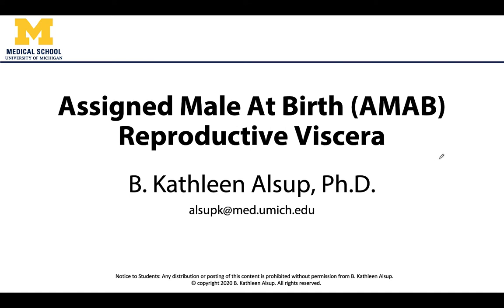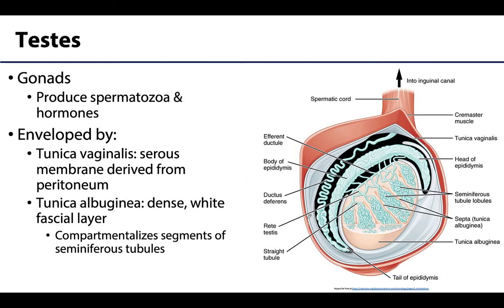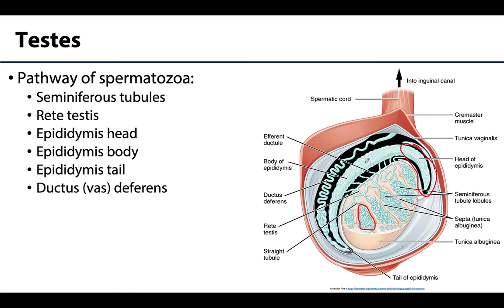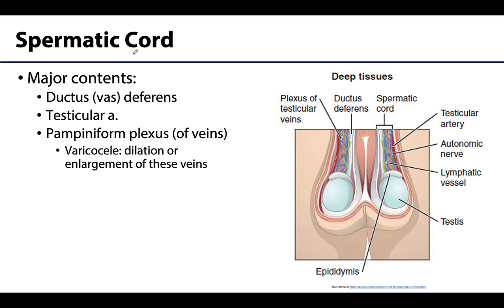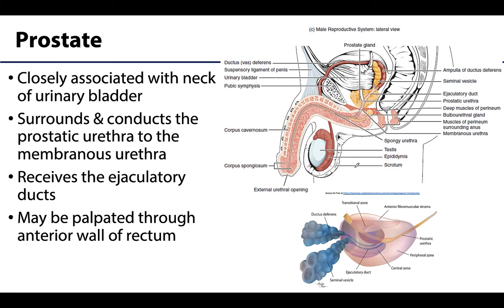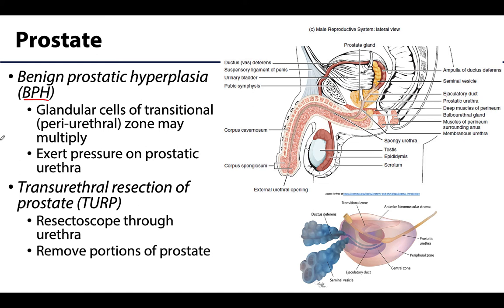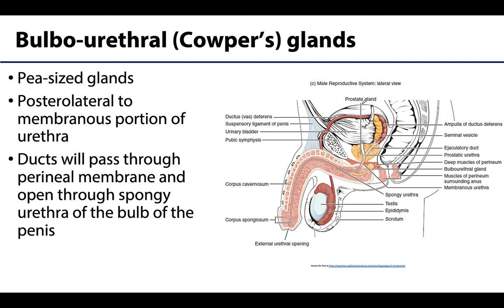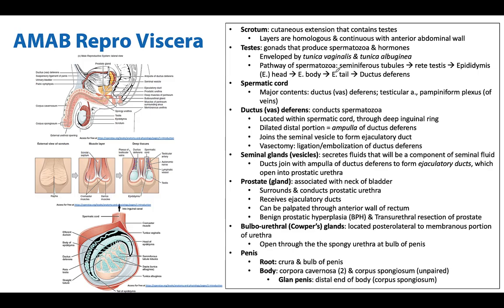AMAB Viscera - Learning Objectives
Dr. Kathleen Alsup discusses the internal pelvic viscera of assigned males at birth in relation to the learning objectives for the First Year Medical Gross Anatomy course at the University of Michigan.